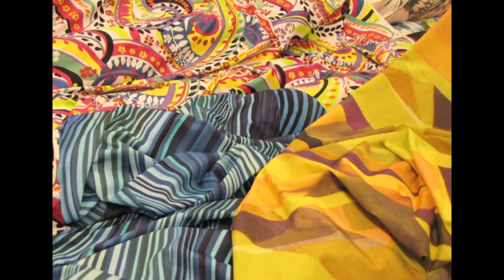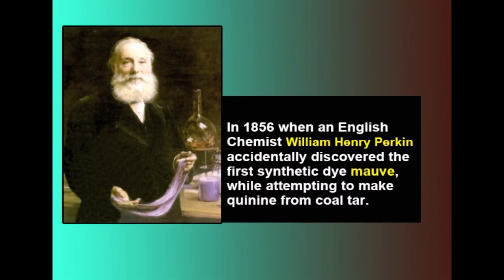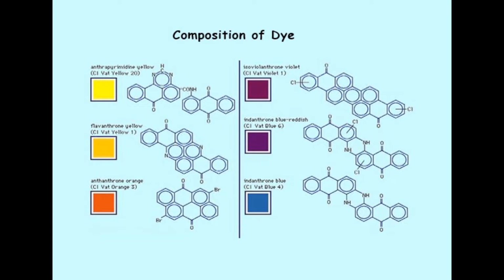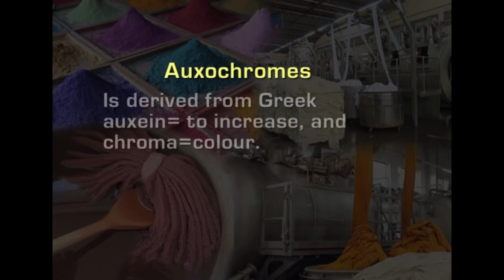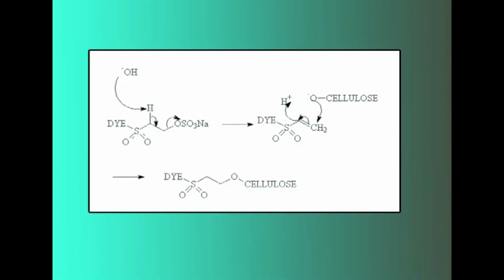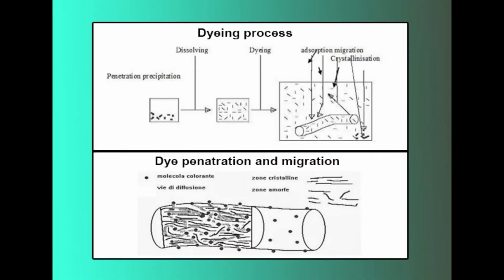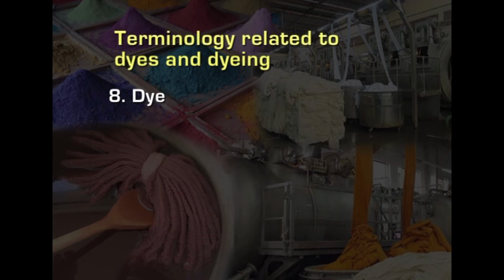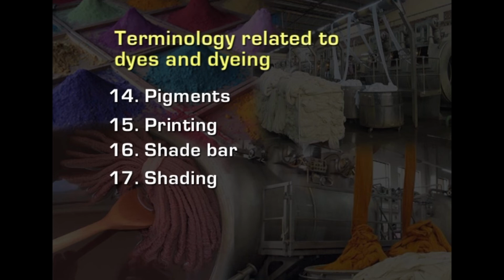34 Introduction to dyeing and priniting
Introduction to dyeing and printing - principles of dyeing;   related terminology; Difference  between dyeing and printing